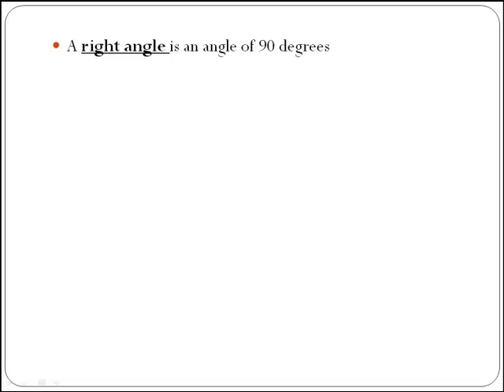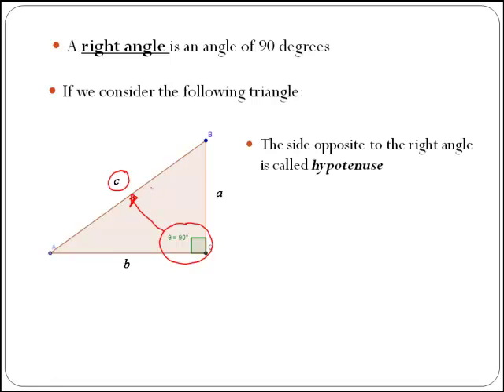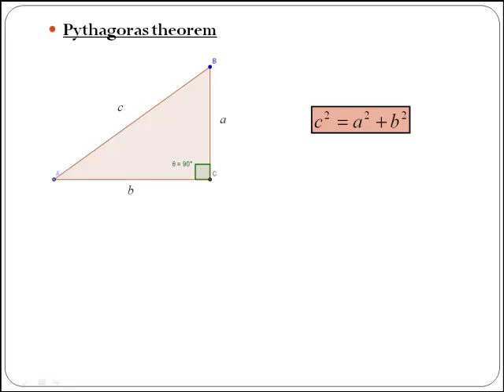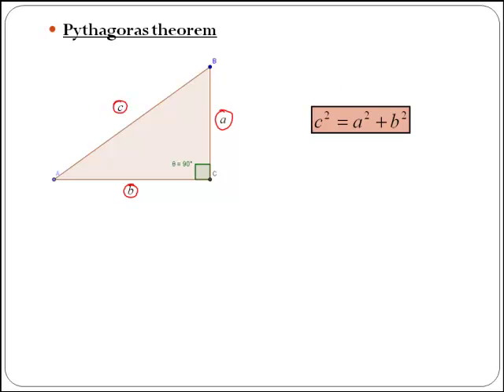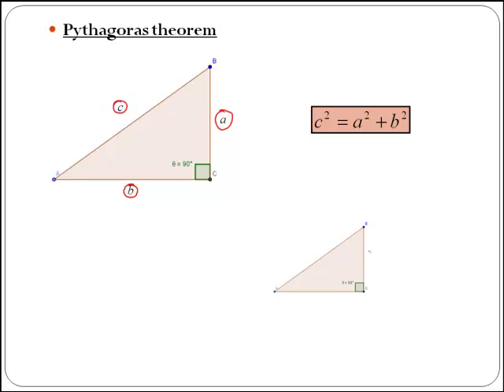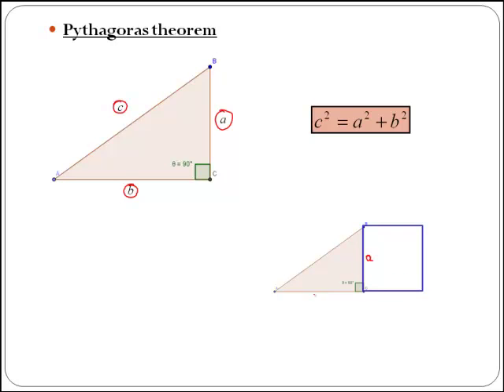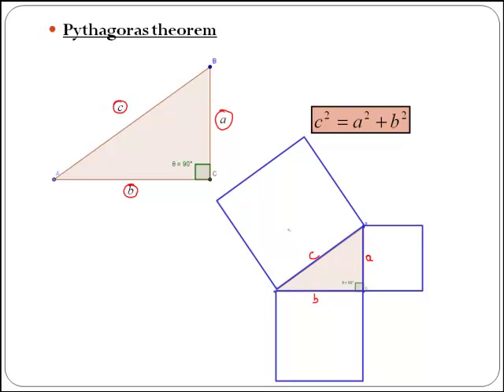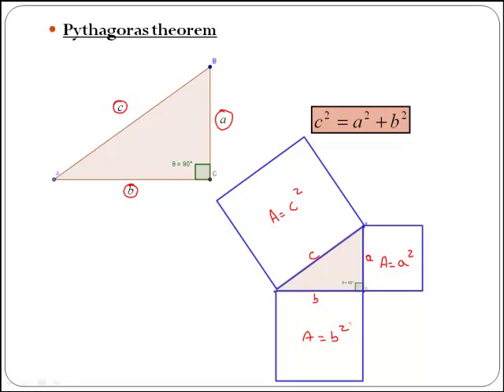Pythagoras theorem (MathsCasts)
Explains the concept of a right angled triangle and introduces pythagoras theorem.